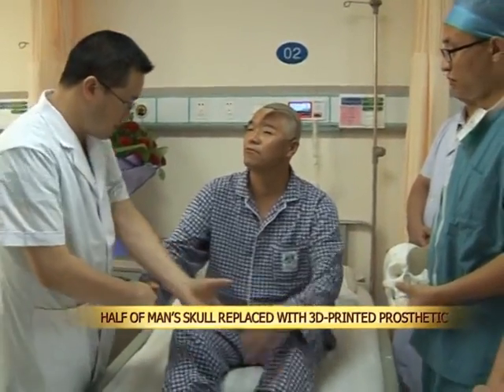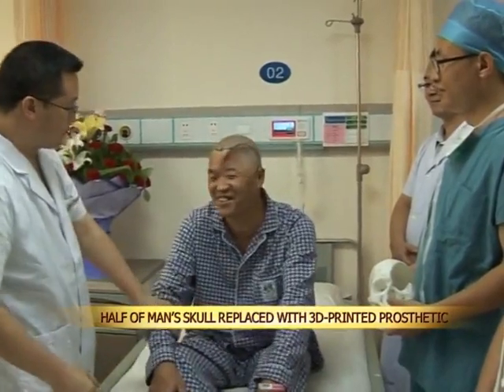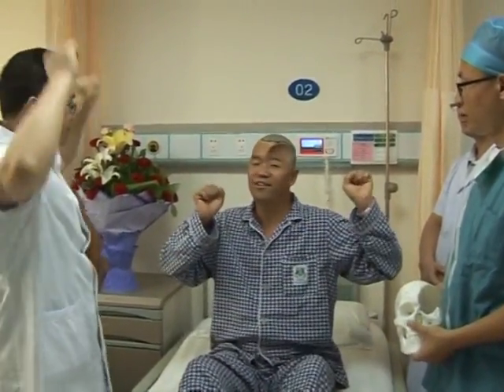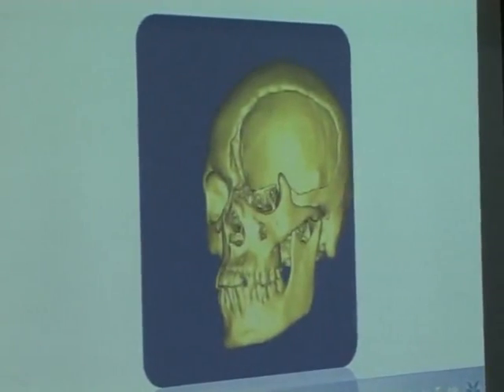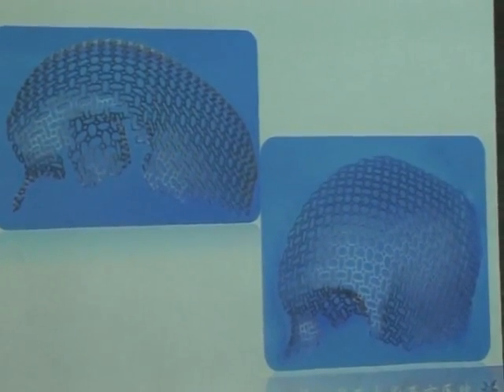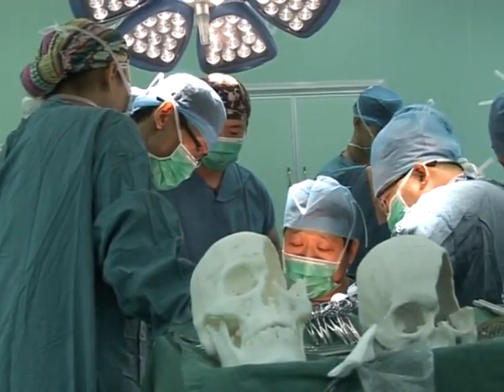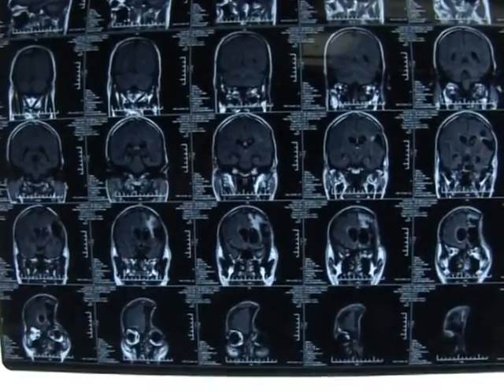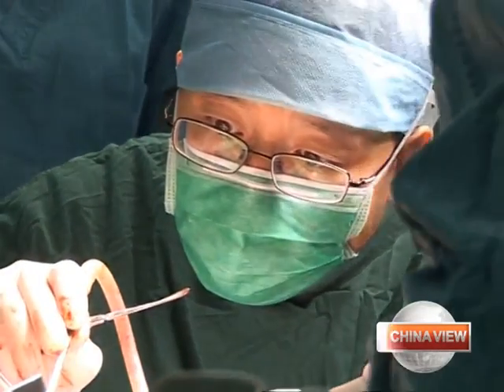Half of man's skull replaced with 3D-printed prosthetic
A Chinese man whose skull was severely injured in an accident has had his head rebuilt with the help of 3D printing technology.